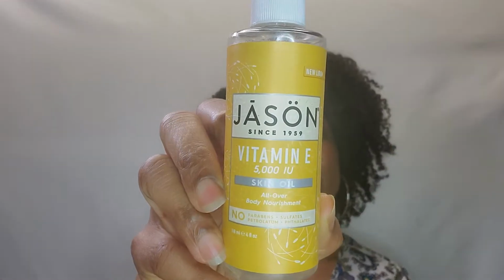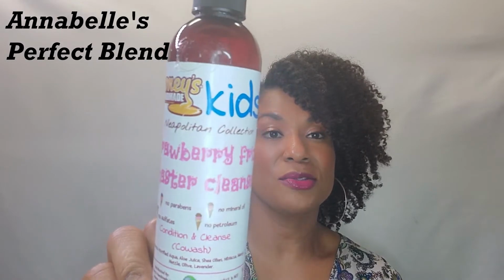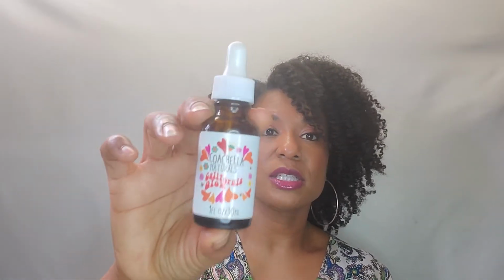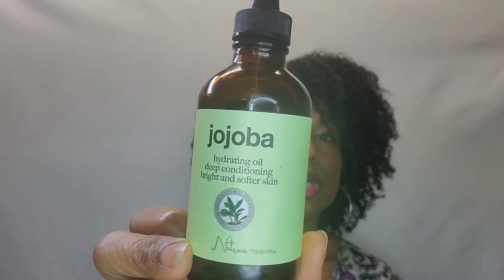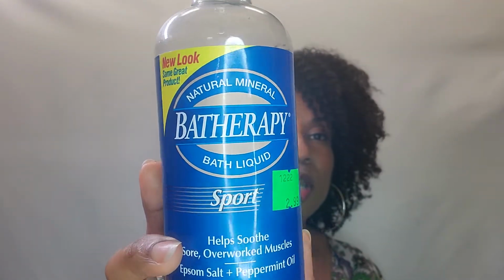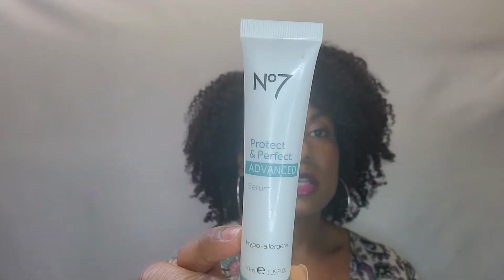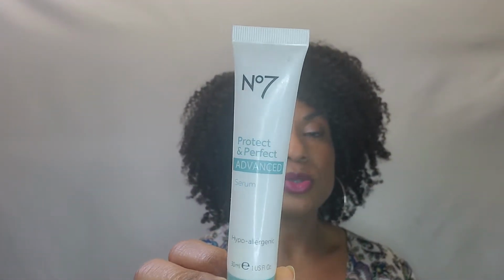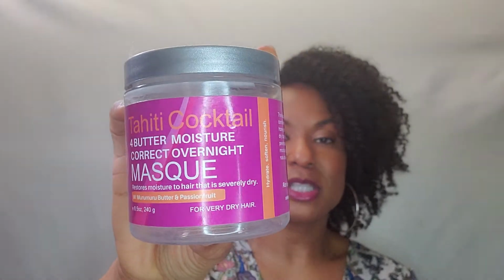Natural Hair Product Empties #6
Hi Everybody!

See the products I've used up.  Did I like them?  Would I repurchase?  Watch to find out!

All product empties are in a playlist on this channel.  Enjoy!/